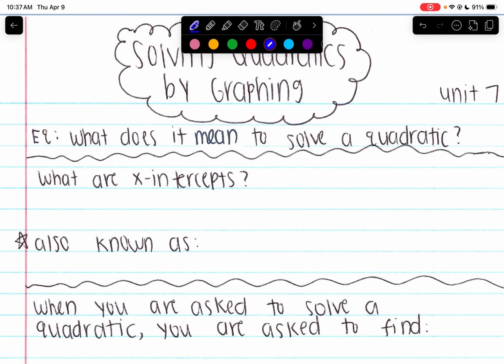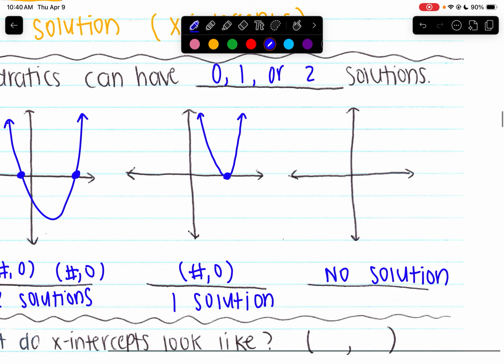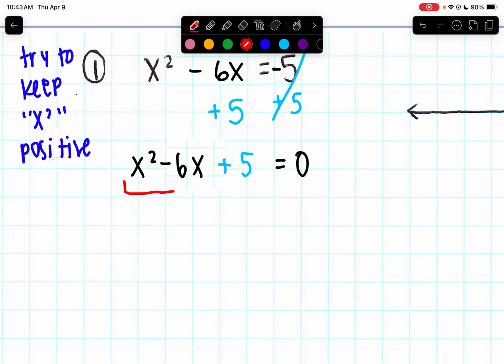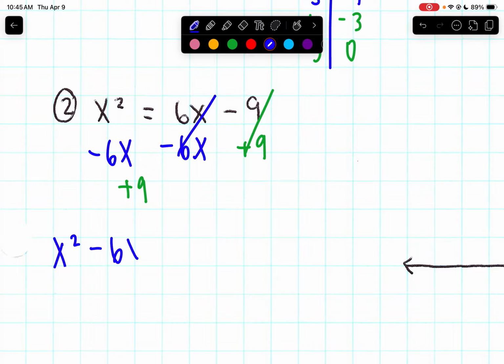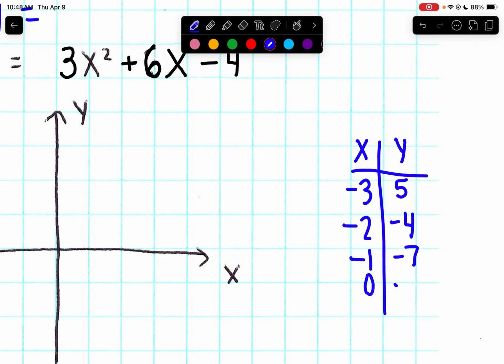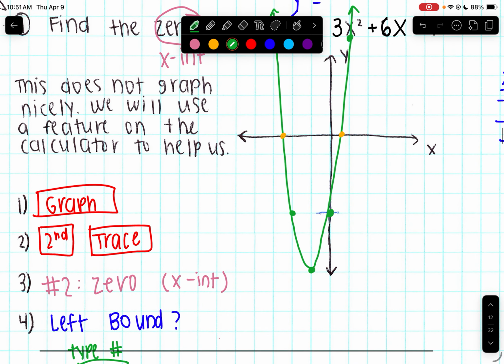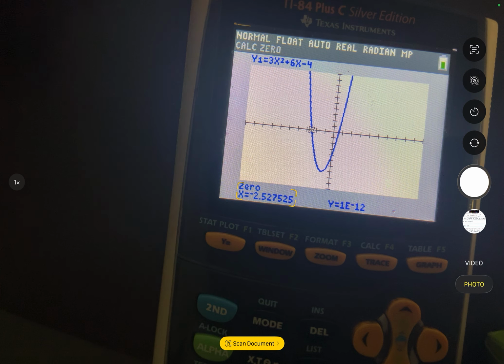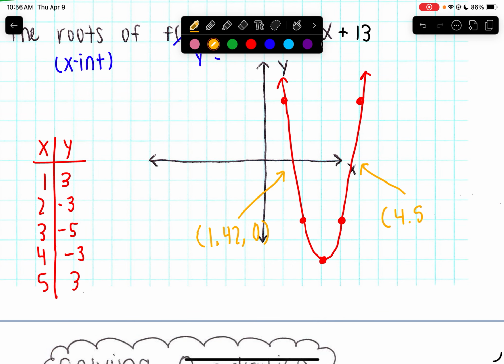Solving Quadratics by Graphing